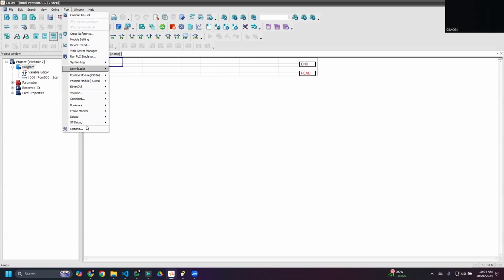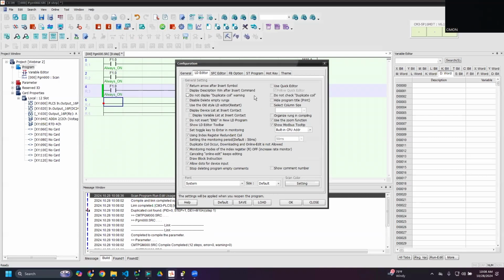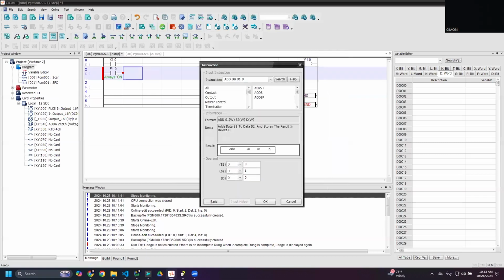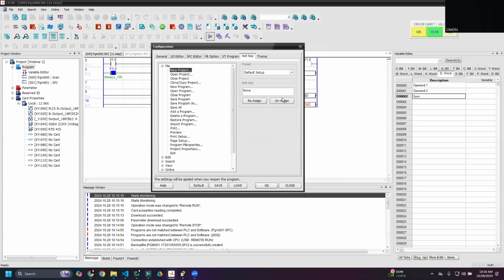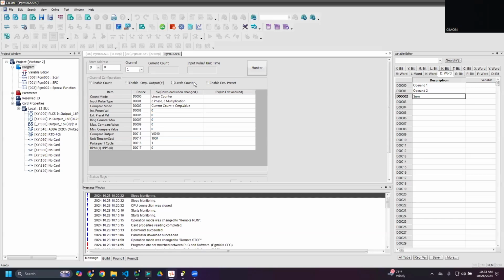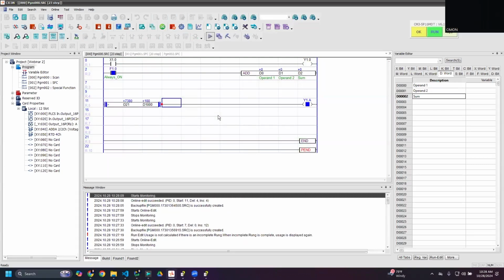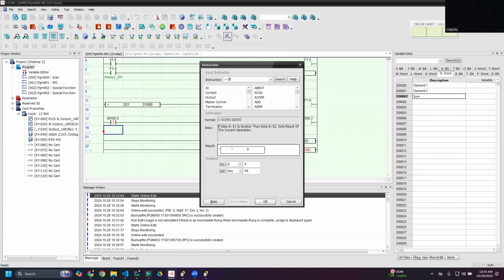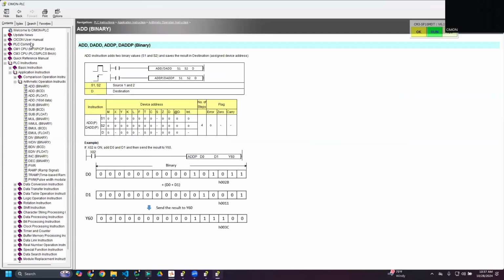CIMON Webinar Series - CICON Advanced 10-28-2024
📽️ Catch up on our CICON Advanced session!

Learn expert techniques to get the most out of our PLC software, CICON, from advanced programming tips to enhanced automation strategies. Watch the recording and take your skills to the next level!